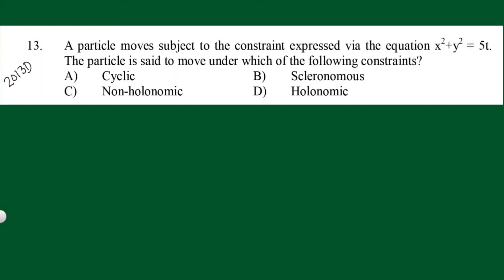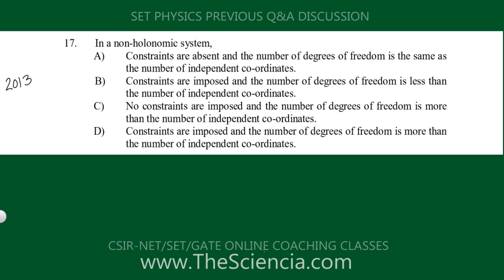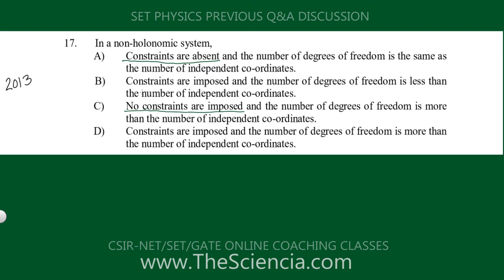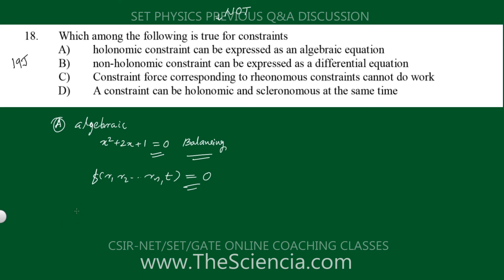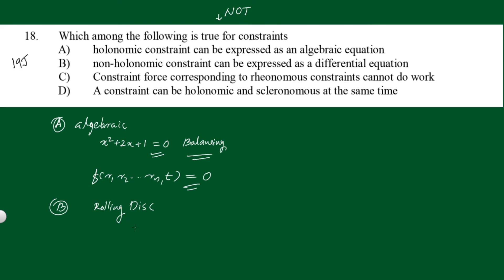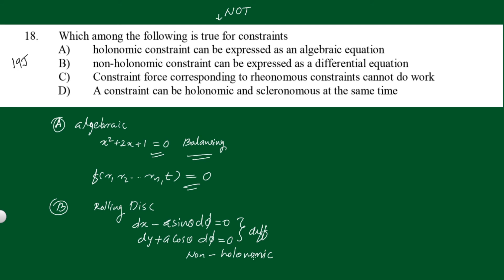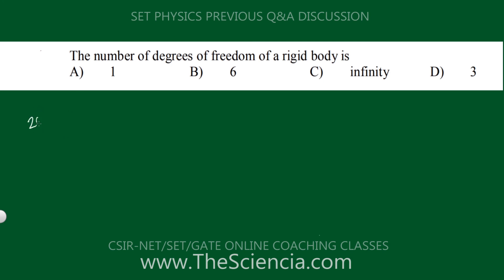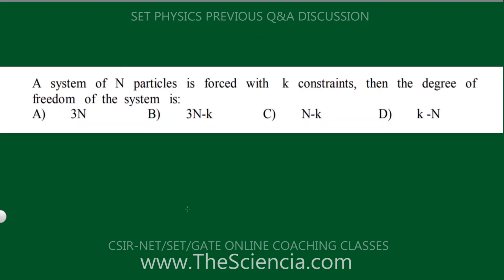SET Physics 2024 Study Material | Constraints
✅WHAT MAKES US THE SMARTEST CHOICE

1️⃣ Comprehensive lecture on different modules
2️⃣ Problem-solving with mathematical/logical graphical presentation
3️⃣ Previous year CSIR-JRF/NET/GATE/SET question paper discussions
4️⃣ Well-defined tips and tricks for 1-minute problem-solving
5️⃣ Doubt clearing session
6️⃣ Worksheets and assessments
7️⃣ Results-oriented teaching approach
8️⃣ Excellent and qualified faculties
9️⃣ Convenient timing without leaving home